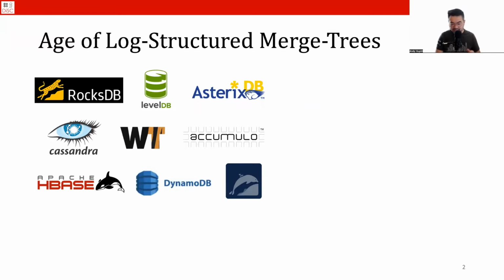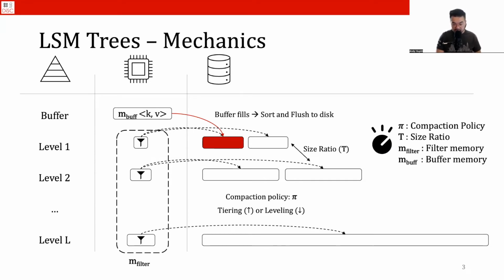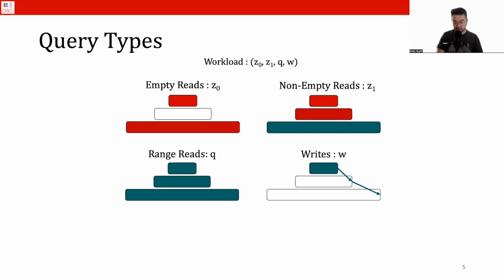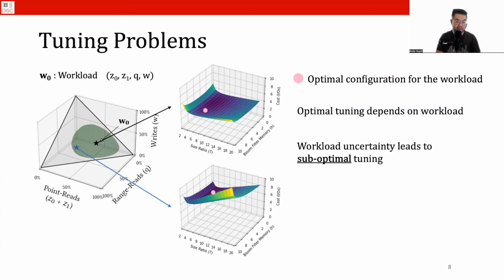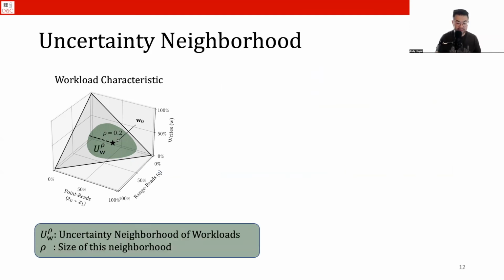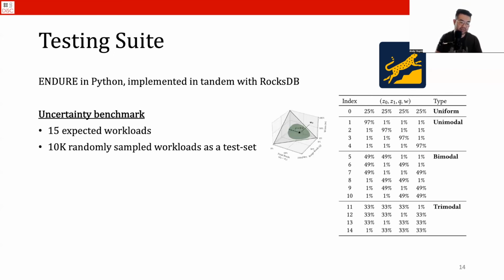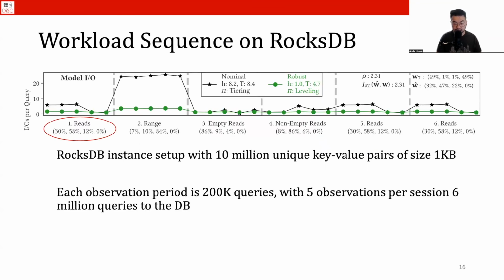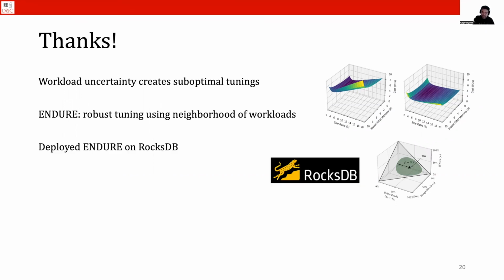Endure: A Robust Tuning Paradigm for LSM Trees Under Workload Uncertainty (VLDB 2022)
Talk by Andy Huynh on "Endure: A Robust Tuning Paradigm for LSM Trees Under Workload Uncertainty" at VLDB 2022 in Sydney, Australia.

Authors: Andy Huynh, Harshal Chaudhari, Evimaria Terzi, Manos Athanassoulis